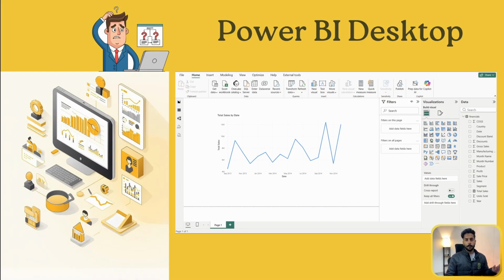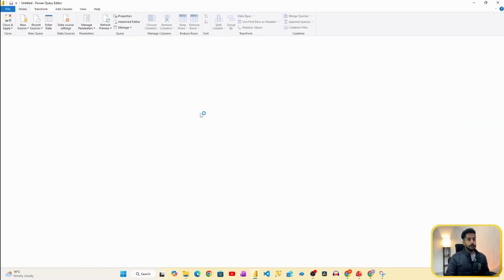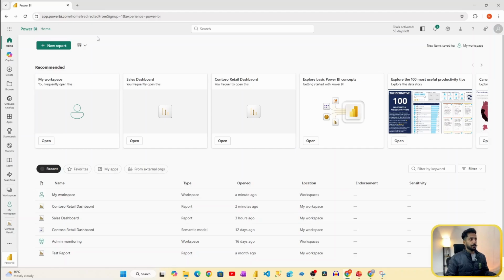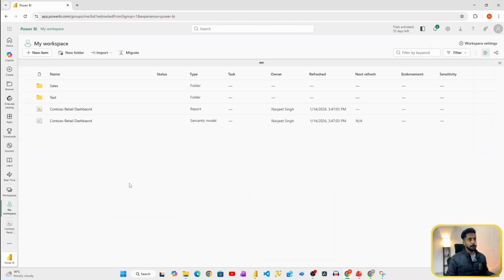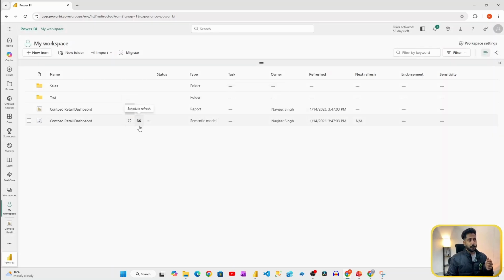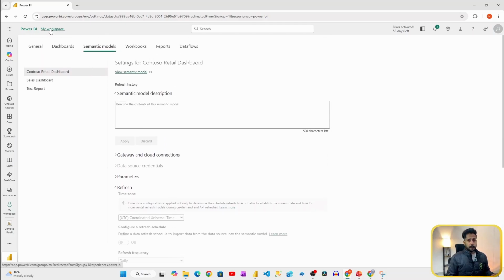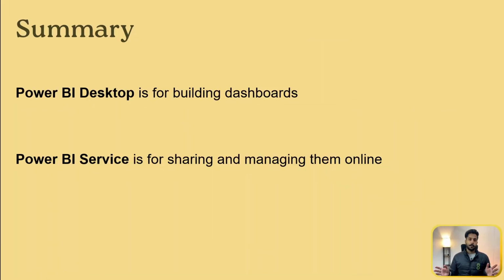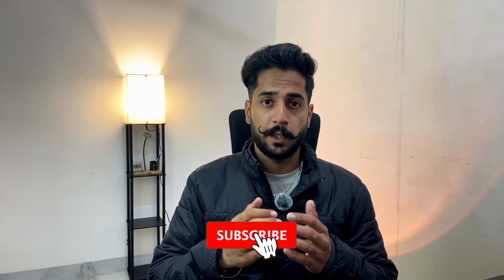Power BI Desktop vs Power BI Service - What’s the Real Difference?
This is one of the most confusing topics for beginners, and in this video I explain it clearly and simply.

You’ll learn:
• What Power BI Desktop is used for
• What Power BI Service is used for
• Which one beginners should focus on
• Whether you need a paid account or not

If you're just starting with Power BI, this video will save you a lot of confusion.

This channel focuses on building strong Power BI fundamentals step by step — starting with Power BI Desktop and moving forward logically.